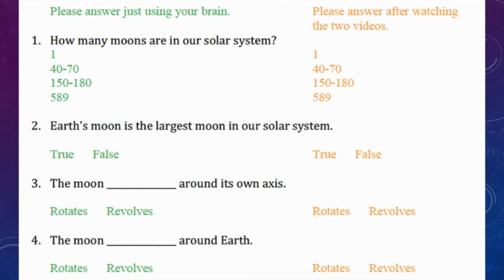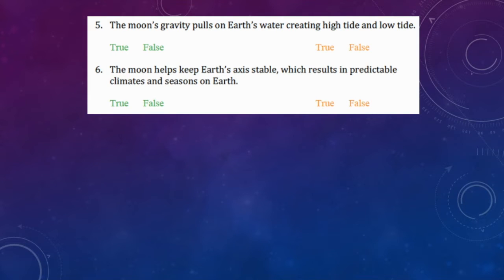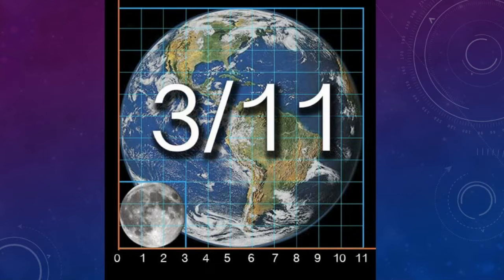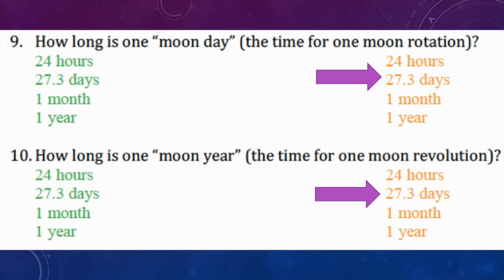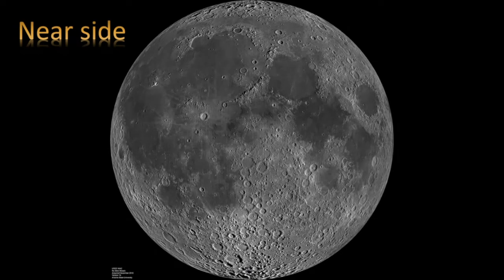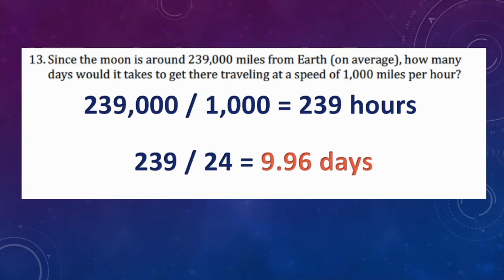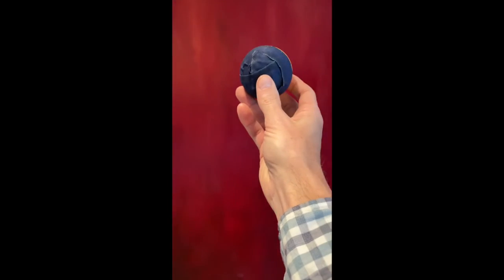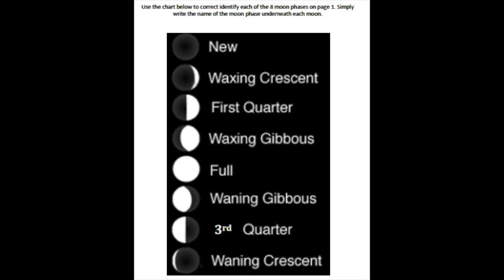6th Grade Sci e-Learning Episode 6, Moon Phases Lab